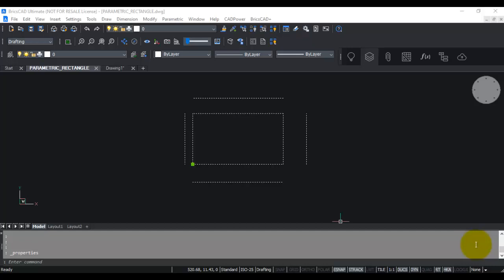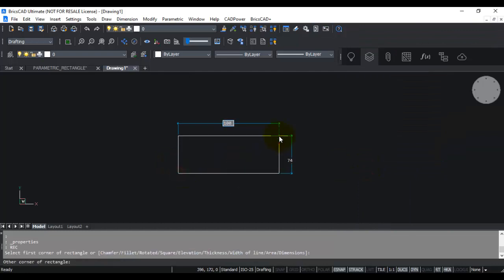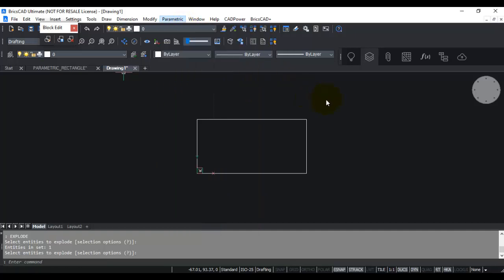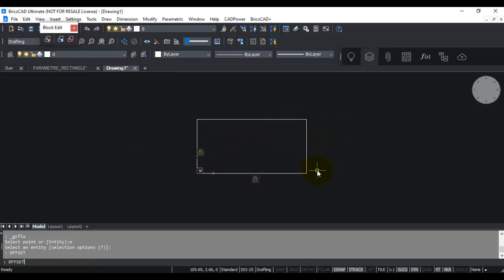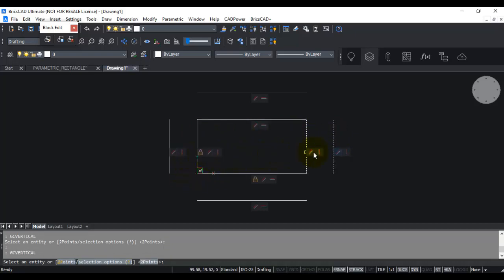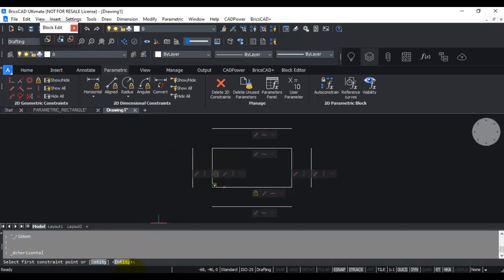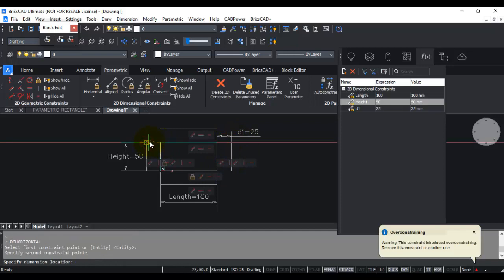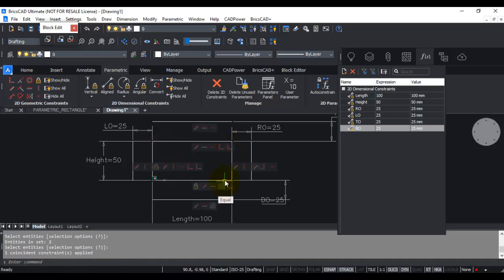BricsCAD Tutorial: Create 2D Parametric Constraints in BricsCAD | CADPower & GeoTools | Rakesh Rao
In this video we are going to create 2D Parametric Constraints in BricsCAD Software.
Command Description:
This video gives you step-by-step instructions to create a parametrically constrained rectangle with four parametrically offsetted sides.

This shows how you can define the FIX constraint to fix the base point of the rectangle.

Next, the PARALLEL, HORIZONTAL, VERTICAL and EQUAL linear constraints are used to define the length and orientation properties of the four sides of the rectangle.

The COINCIDENT constraint is then used to ensure that each pair of adjoining sides of the rectangle always meet at a single point.

Finally, dimensional constraints are used to represent the changeable parameters of our rectangle - LENGTH, HEIGHT, RIGHT_OFFSET, LEFT_OFFSET, TOP_OFFSET and BOTTOM_OFFSET.

BricsCAD Pro V21 has a amazing set of 2D and 3D constraints that allow relationships to be built easily between geometry elements.

Designsense is India's Leading Sales, Support and Development Point for BricsCAD.

365/8, “Hasmitha Avenue”, First Floor
16th Main Road, Jayanagar 4T Block,
Bengaluru – 560 041, India.